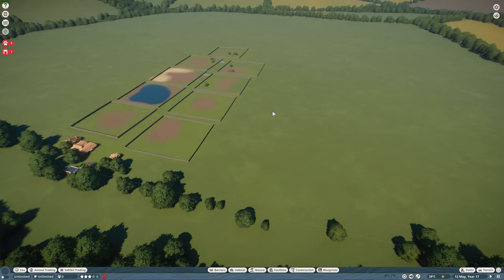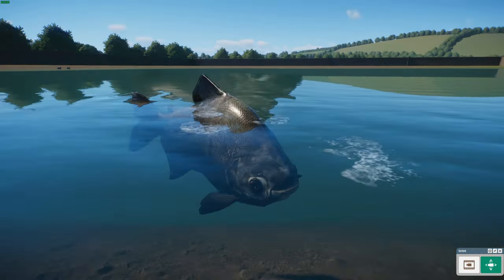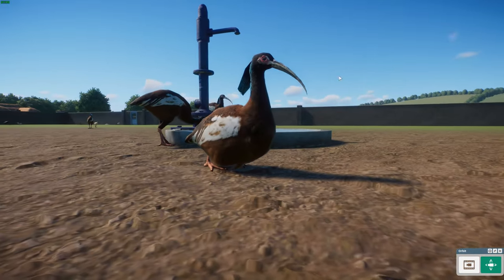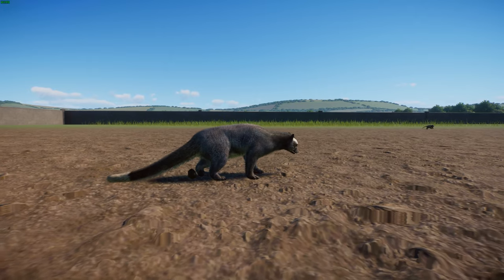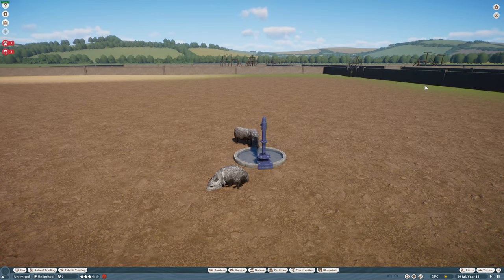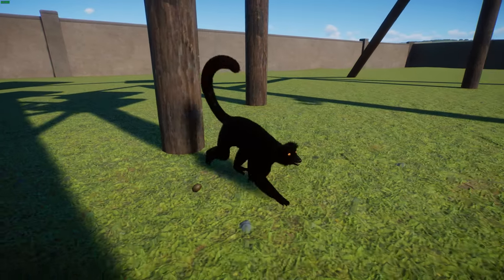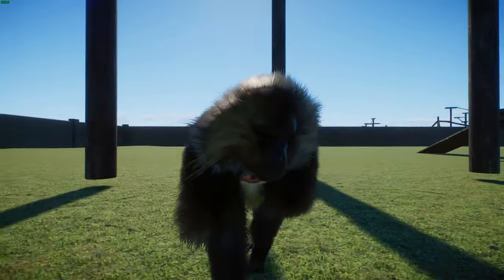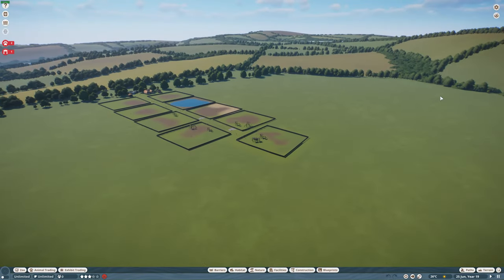Planet Zoo Mod Spotlight Part 47